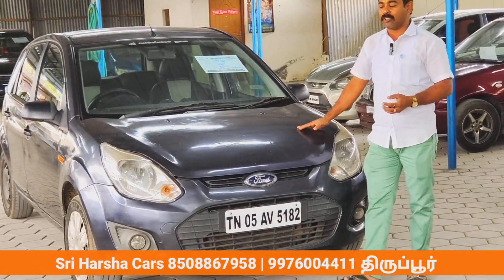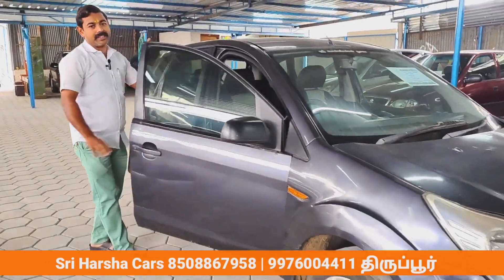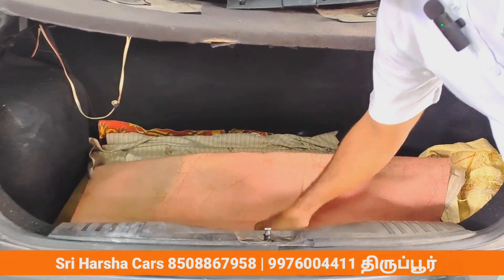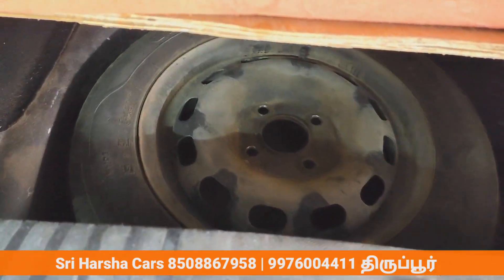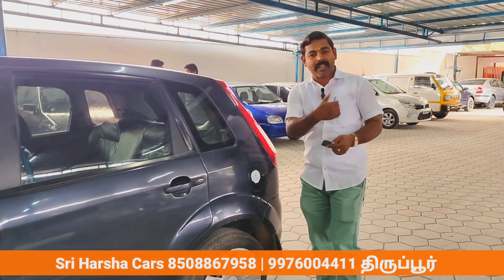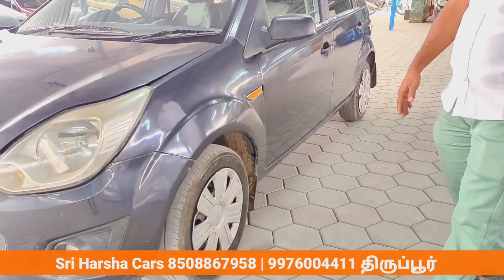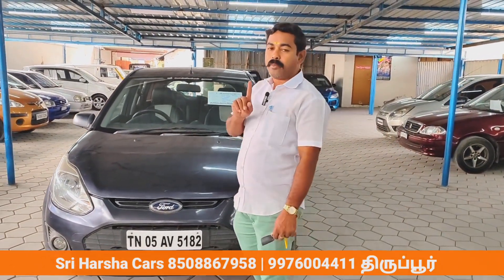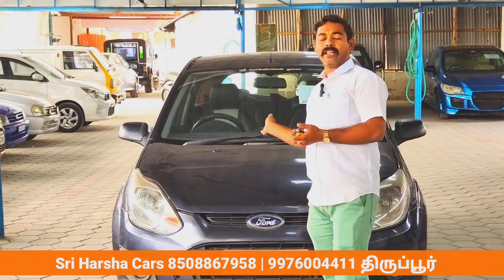💥50 கார்கள் ஒரே இடத்தில் உங்கள் Sri Harsha Cars திருபூர் Ford Figo 2014 Model | Innocent Tamizha